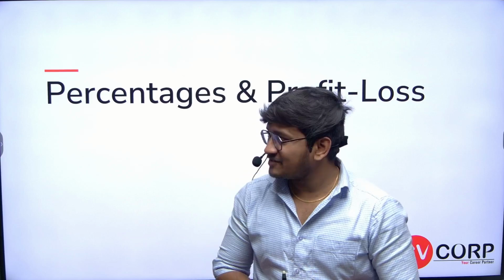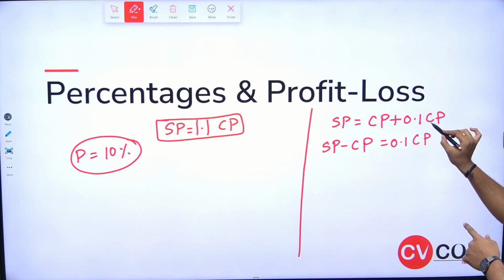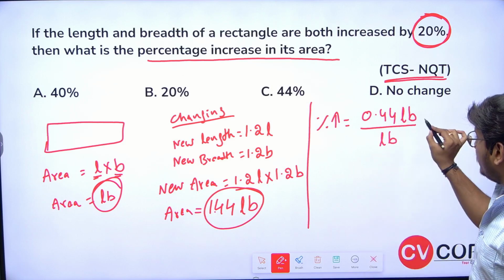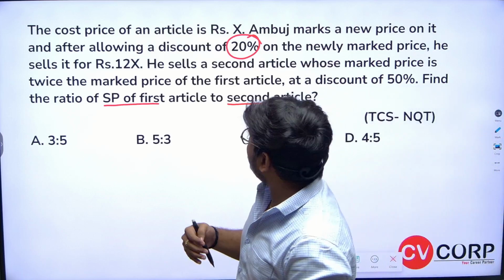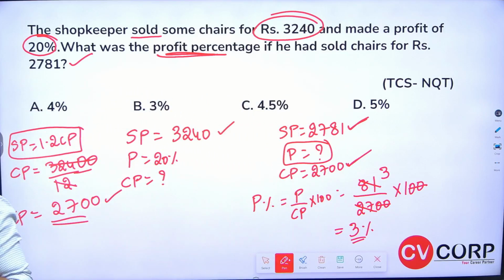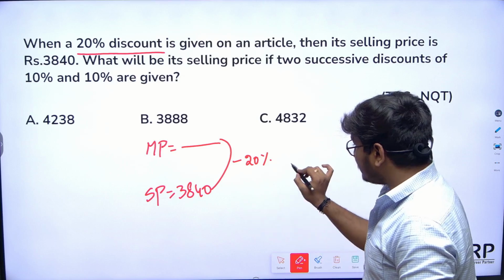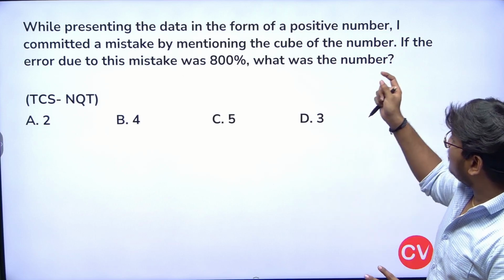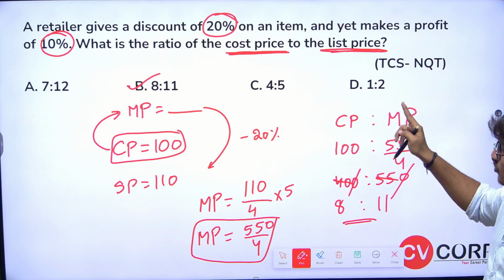TCS NQT - Aptitude - Day 3